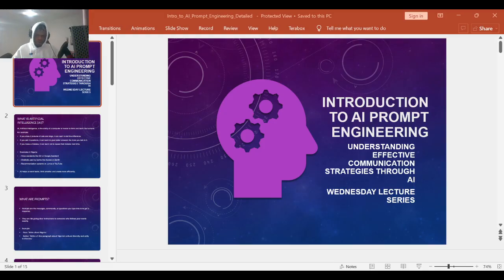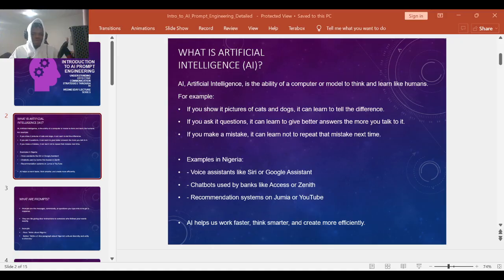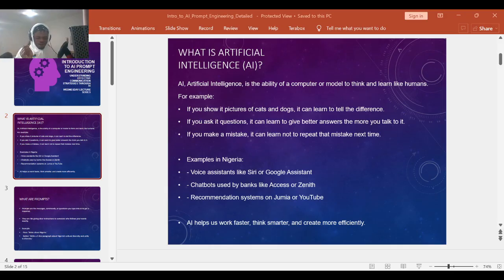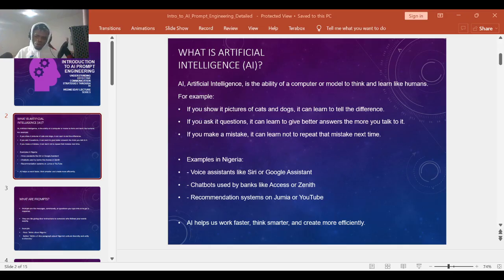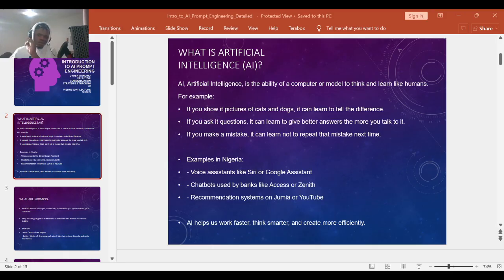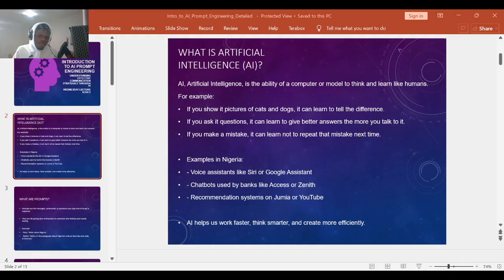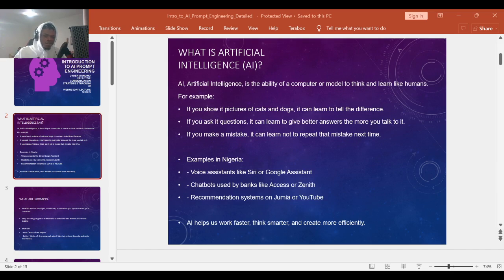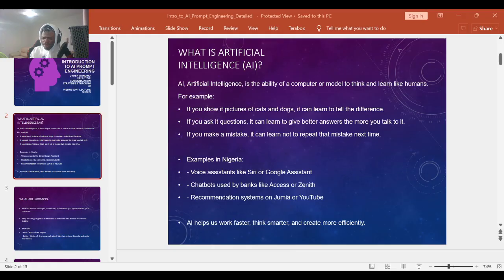Vibecoding & AI Prompt Engineering 101 - Introduction to AI Prompt Engineering Sunday 8th Oct 2025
Introduction to AI Prompt Engineering
Understanding Effective Communication Strategies through AI
Wednesday Lecture Series

AI refers to intelligent systems designed to respond to human commands.
Prompts are the instructions you provide to AI to guide its responses.
It's essential to be clear, specific, and well-organized when communicating with AI.
Regular practice enhances your ability to interact effectively with AI systems.